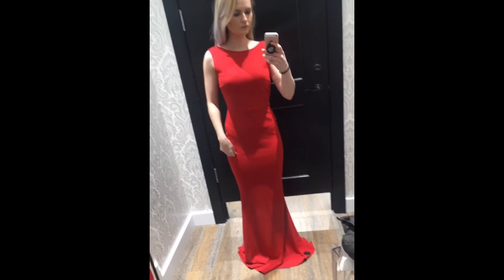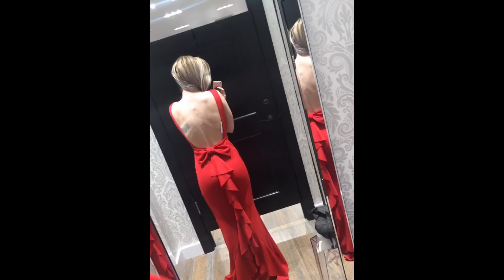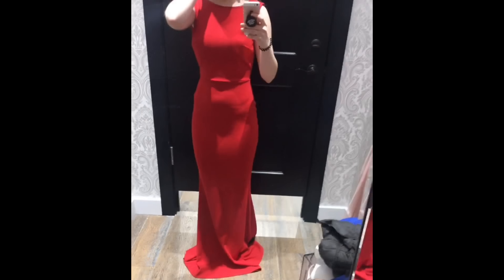Perfect Christmas Dress ? Fashion Nova Dress Review I Such a lady ruffle dress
skip to 6:38 if you don't want to hear me talk about the ship time, price, or quality & just want to see the dress on

Welcome to the description box ! All of these clothes I have purchased with my own money. The point of these videos is to show you how items of clothing may fit on, or may look on someone with a similar body type to you. They are in no way me looking for body shaming or criticism on how I look.

I recently discovered documentaries on "Fast Fashion" so I won't be uploading as many try on hauls as I previously have.